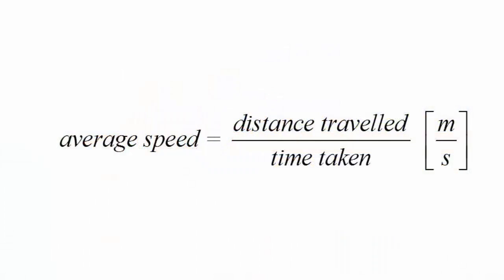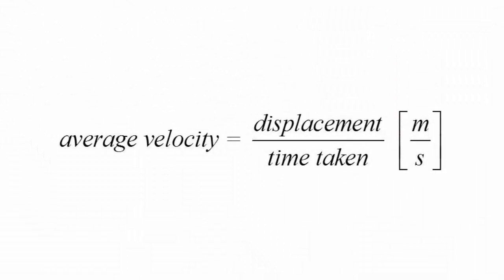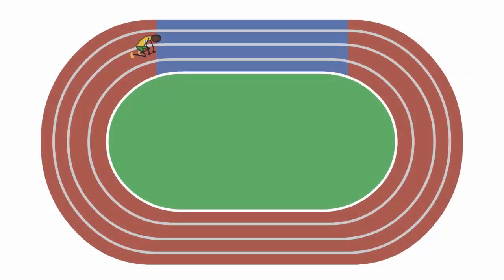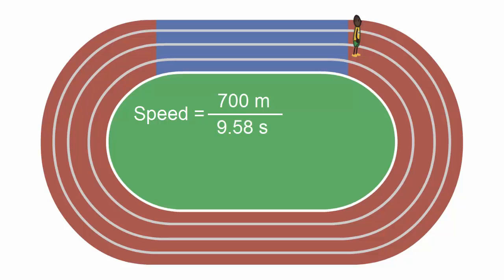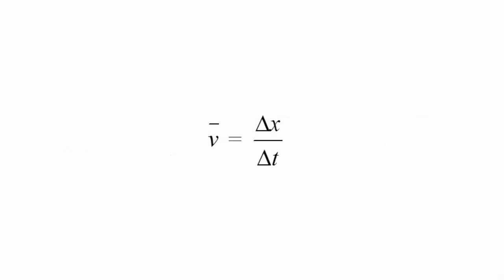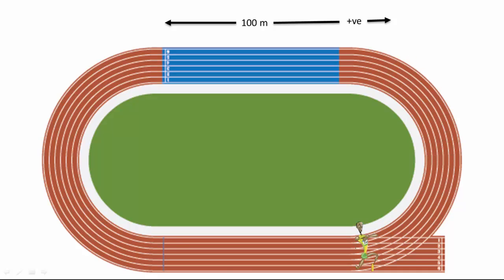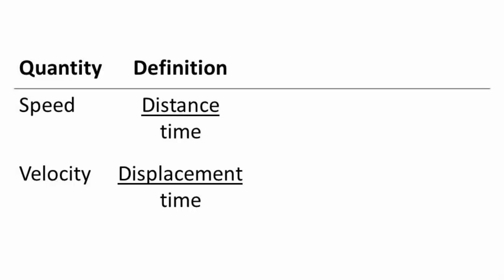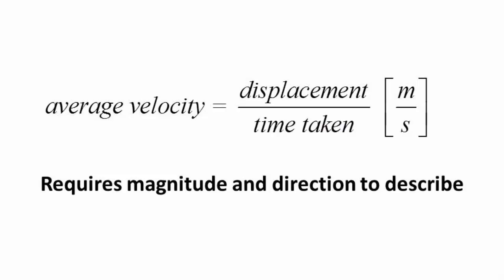Motion Video 1: Introduction to 1-Dimensional Motion